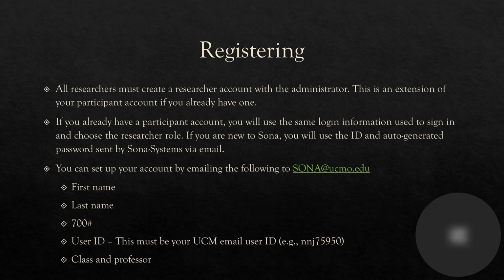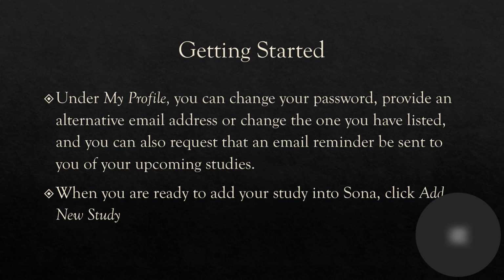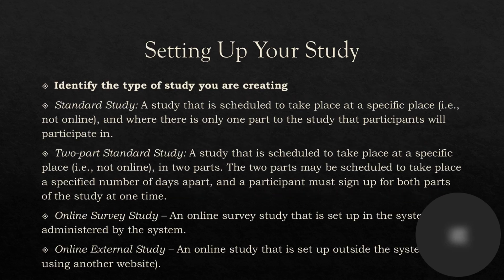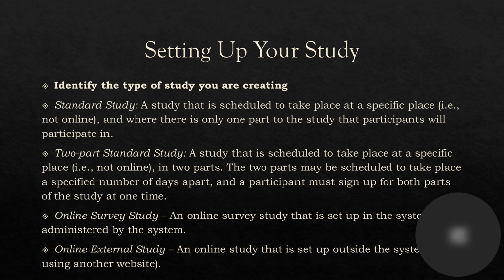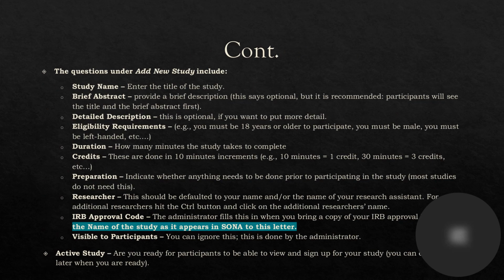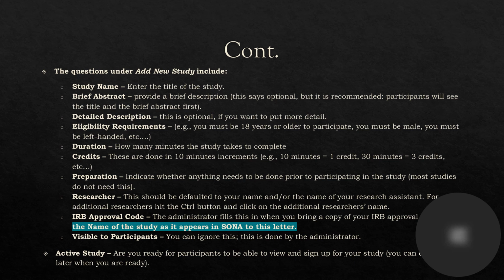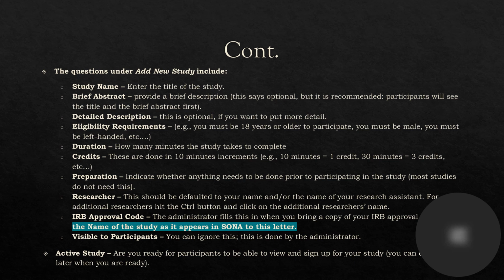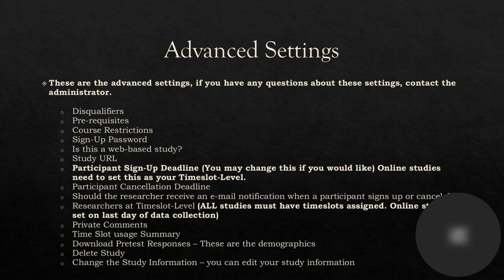How to Navigate SONA as a Researcher 2023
Instructional video regarding using the researcher section of SONA. Made by Emma Tiefenbrunn, SONA coordinator for the Department of Psychological Science at the University of Central Missouri.